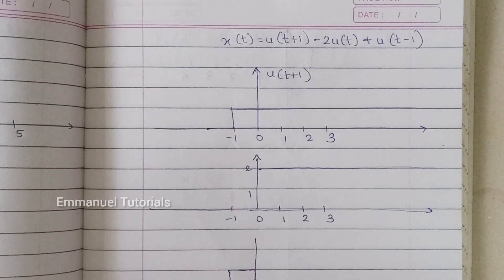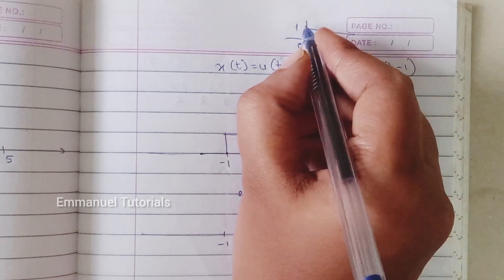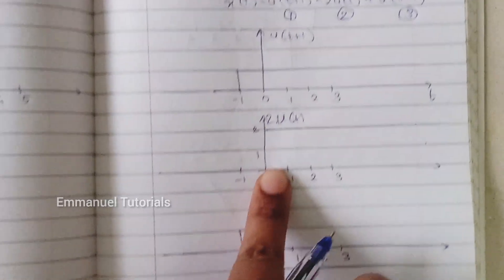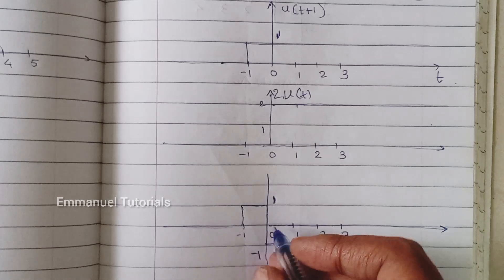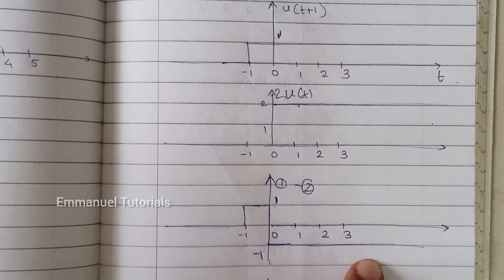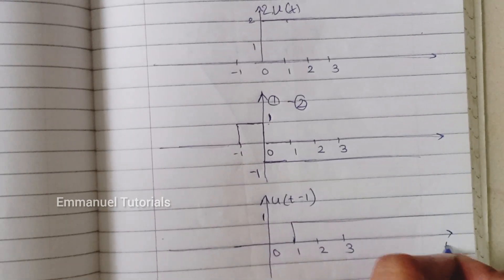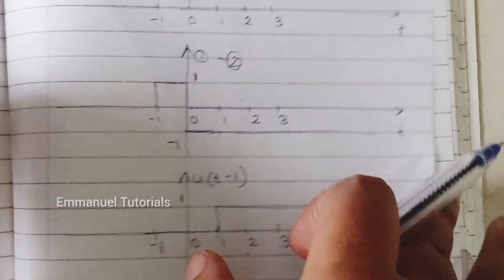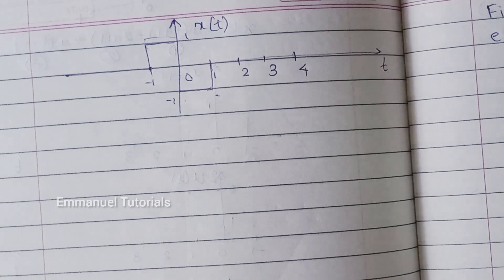Sketch the signal 📶 x(t) = u(t+1) - 2u(t) + u(t-1) with tips and tricks | Emmanuel Tutorials